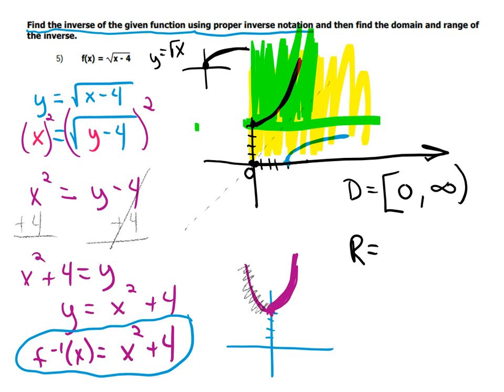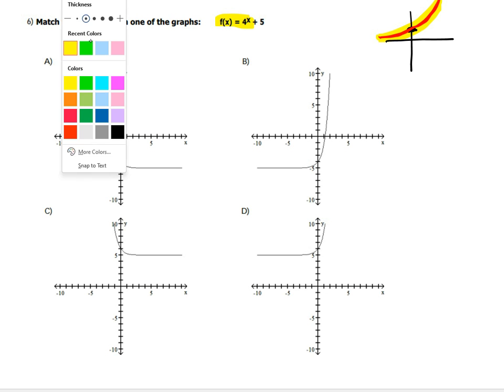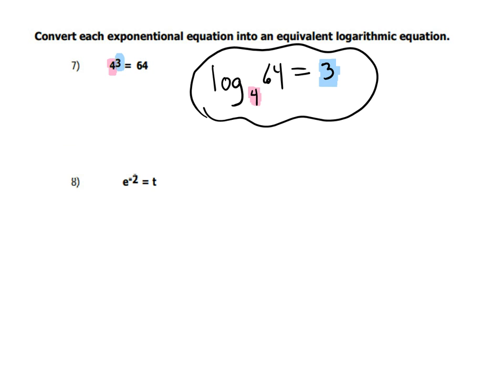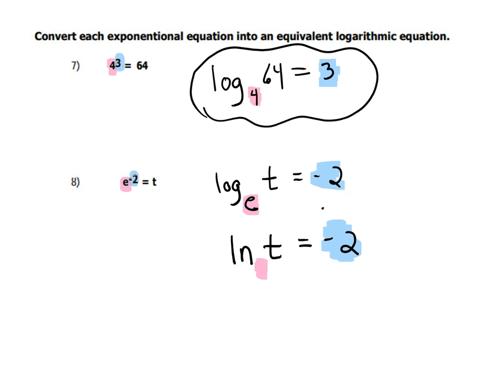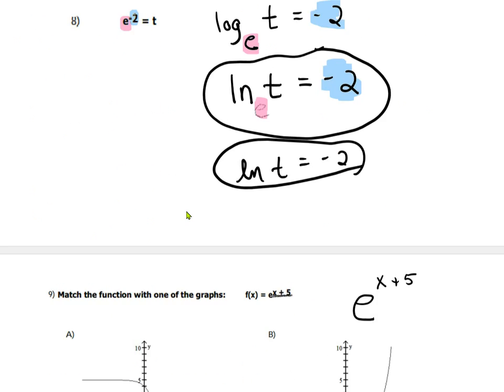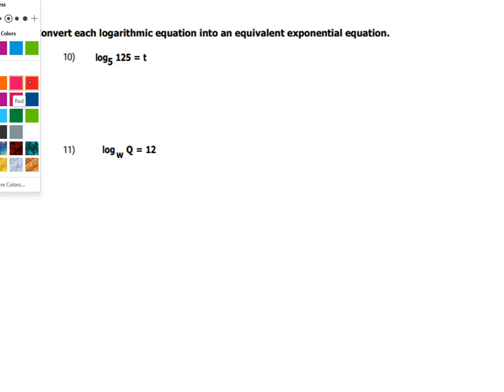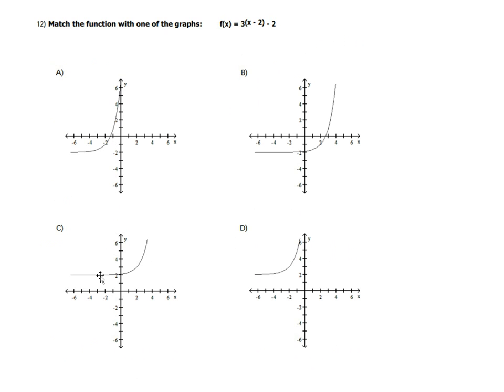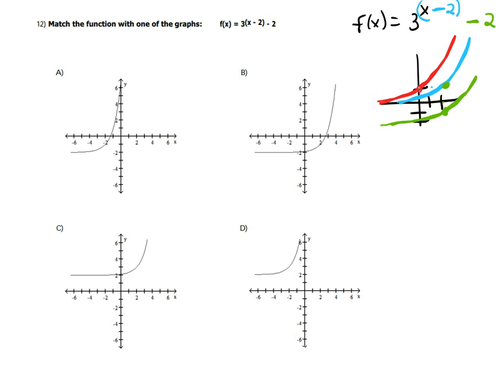M125 - Review for Exam IV - #5(the end of it) - #12